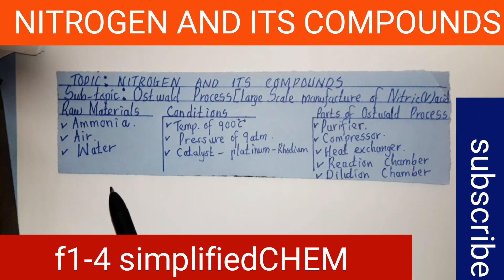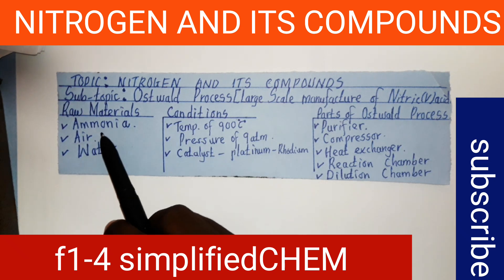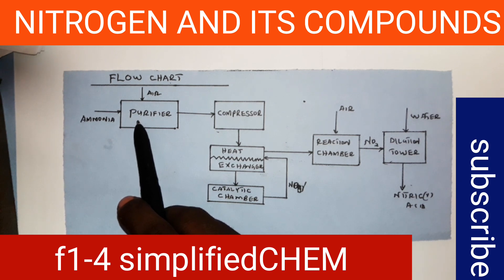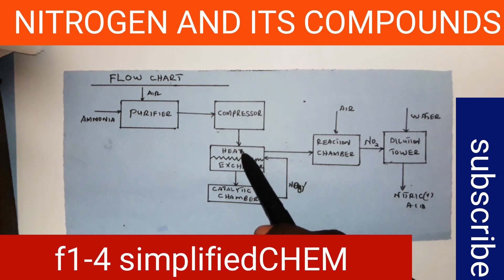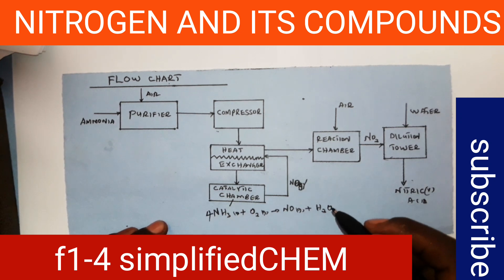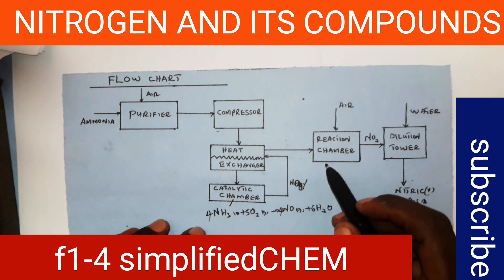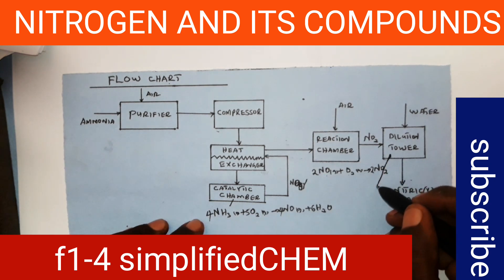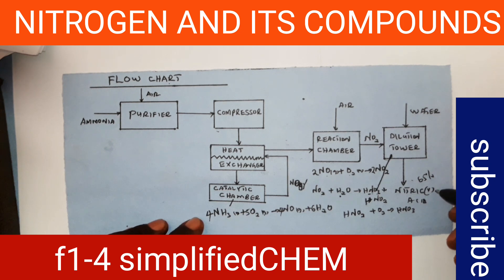Nitrogen and its compounds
Ostwald process